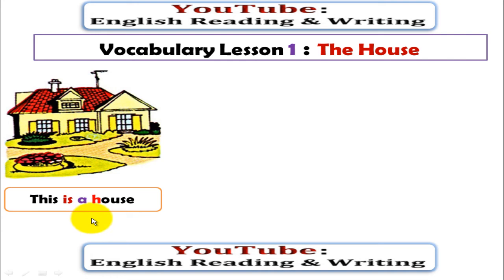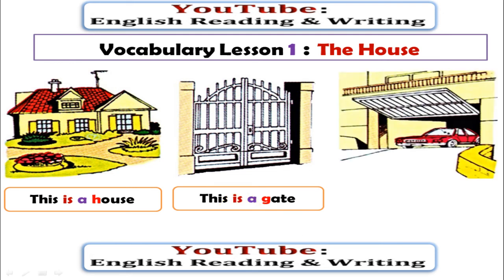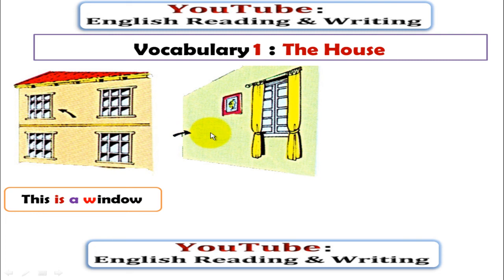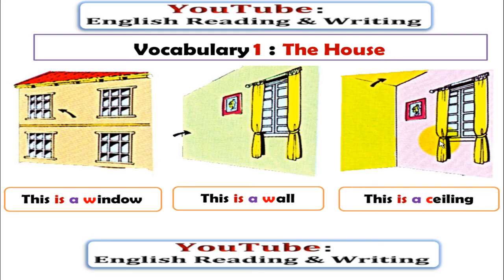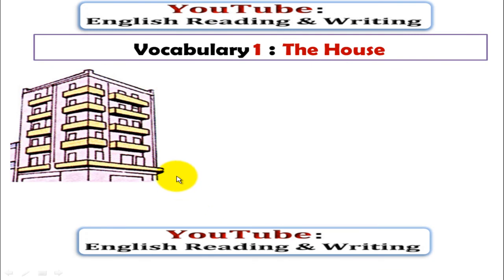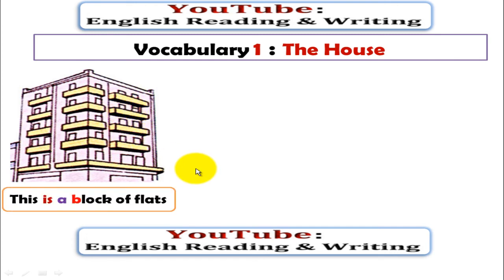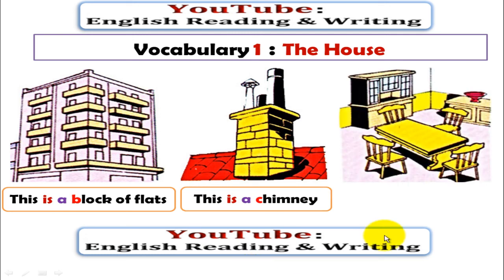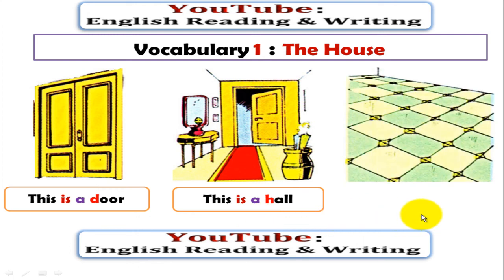English Vocabulary | Lesson 1| The House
Easy Learning of English